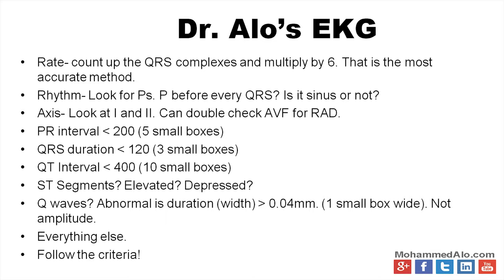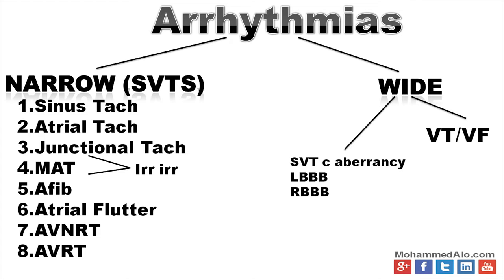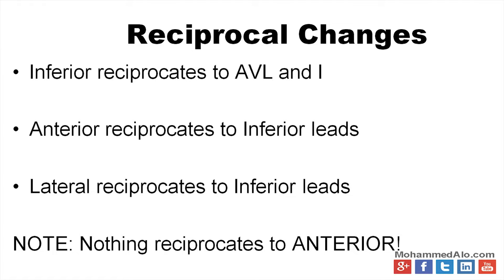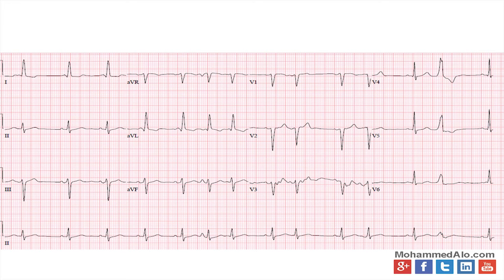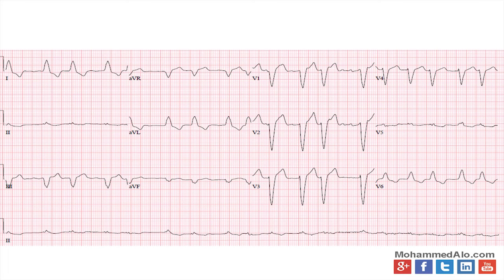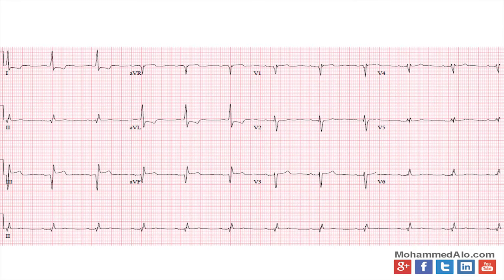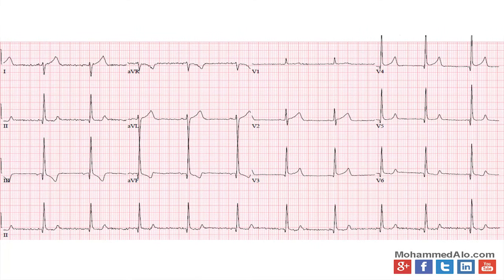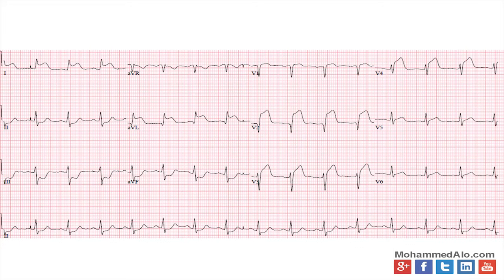Basic EKGs Course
Dr. Alo's In Depth Basic EKG Course. Follow along as Dr. Alo teaches you how to read EKGs then reads 60-70 different EKGs with you!

🍑Grab the Glute Guide! Grow your legs and glutes while still maintaining your chest and back!